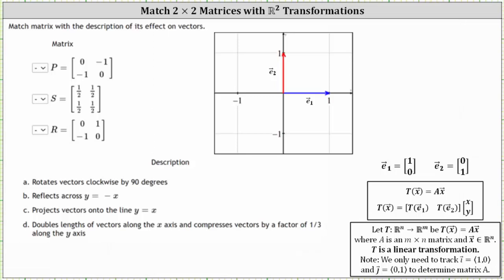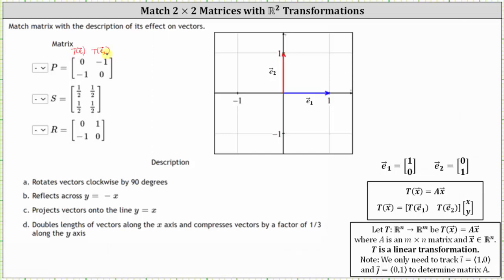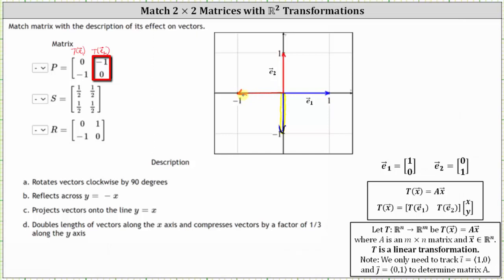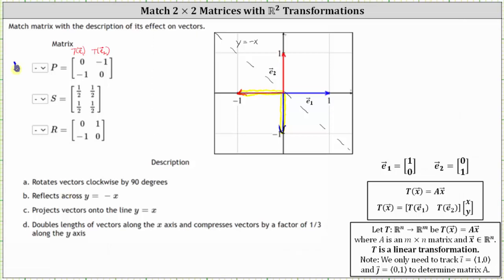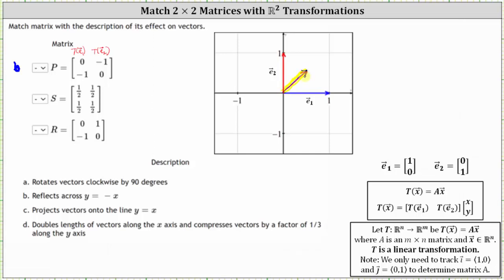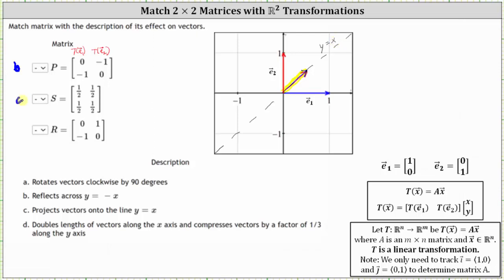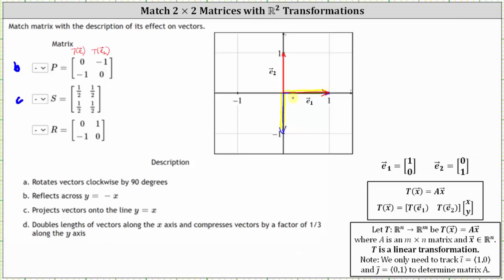Describe a R2 Linear Transformation Given the Transformation Matrix (Standard Matrix)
This video explains how to describe a transformation given the standard matrix by tracking the transformations of the standard basis vectors.